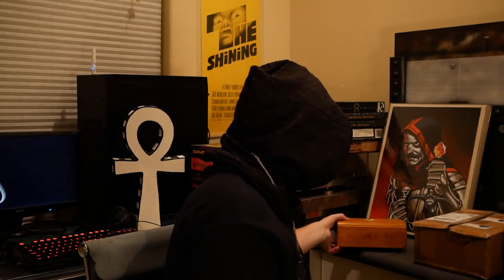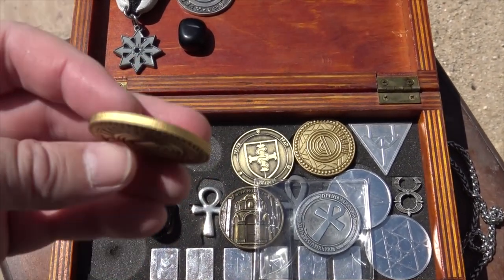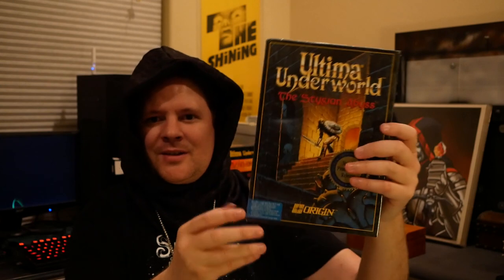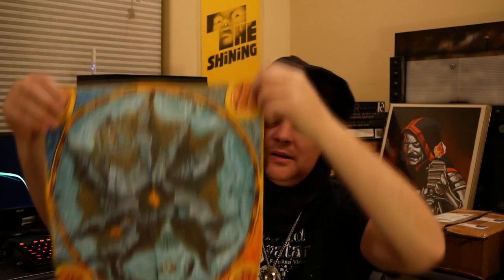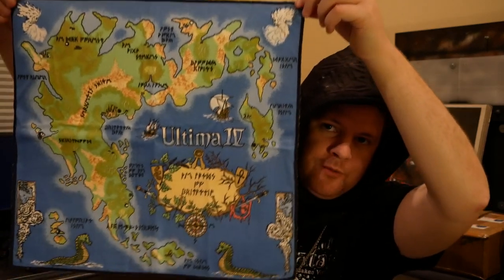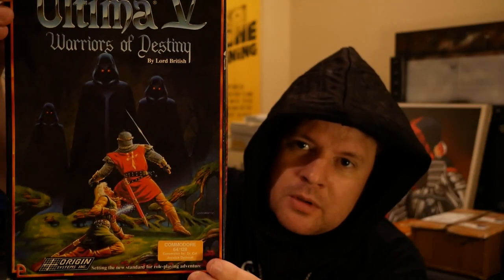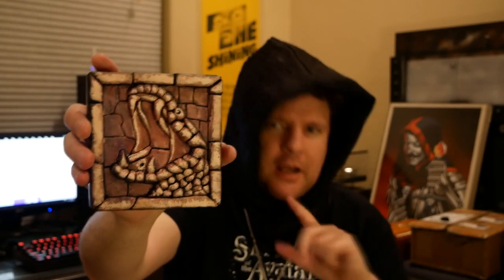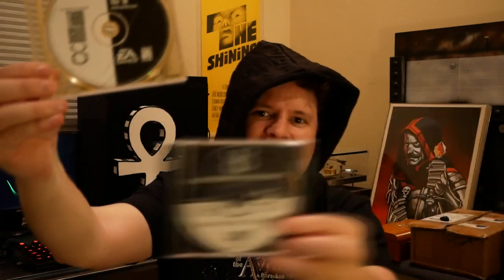My Ultima Collection Dr. Pepper Dragon UDIC Ultima Dragons Trinket Box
Just got a new old Occult book in the mail, review coming soon